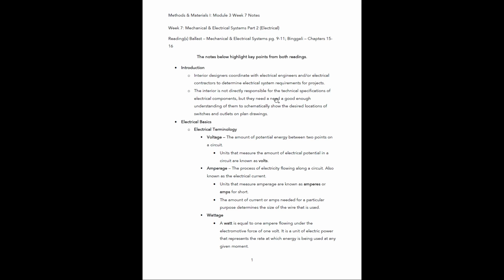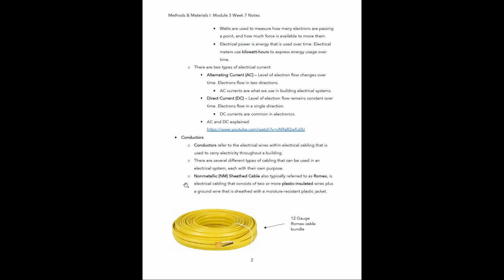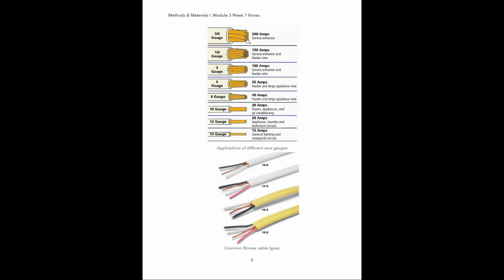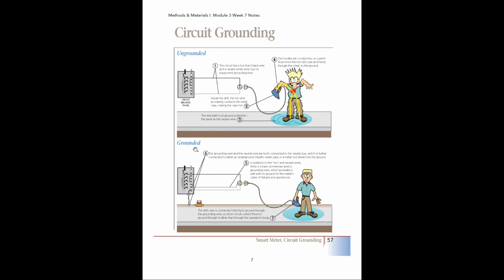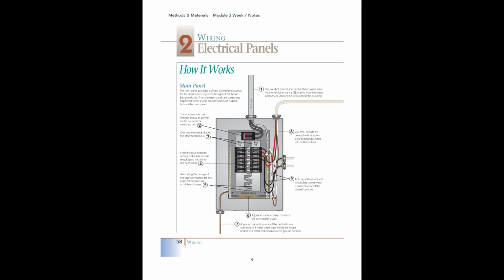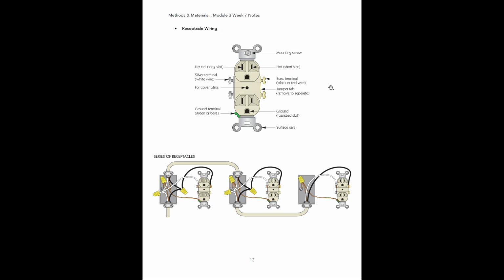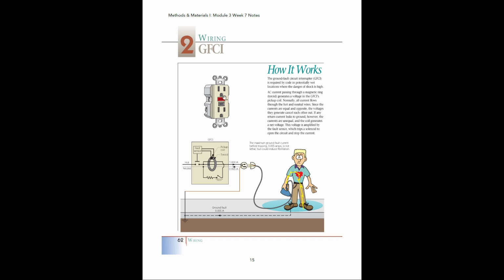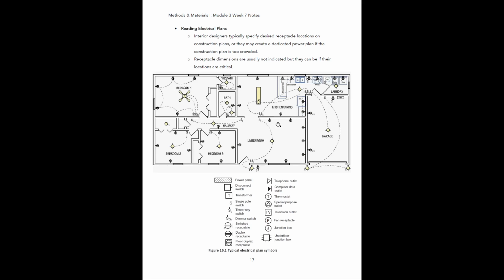M&M 1: Module 3 - Week 7 Lecture